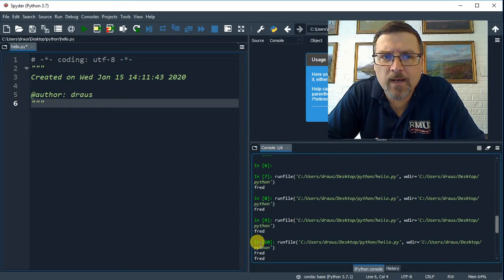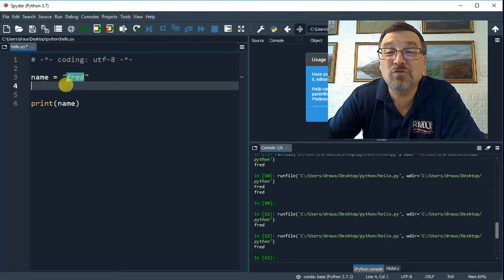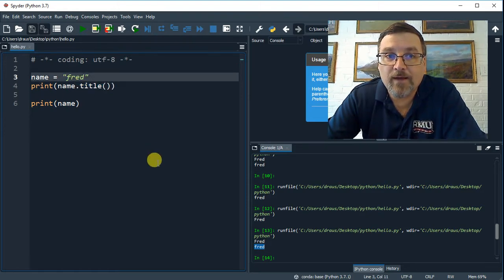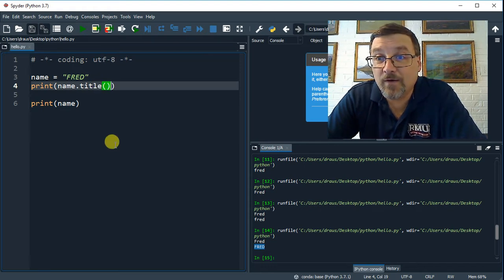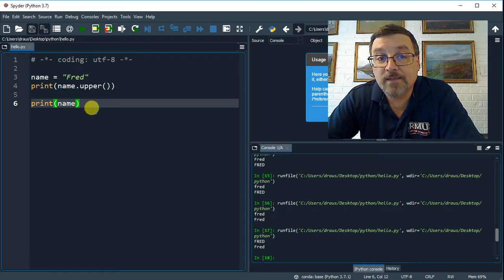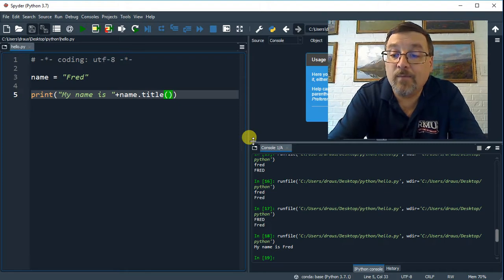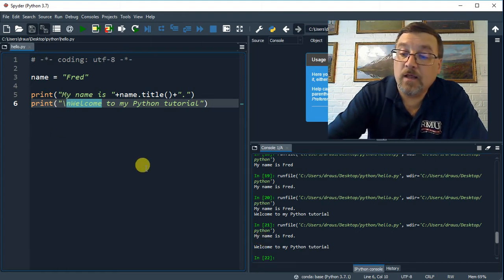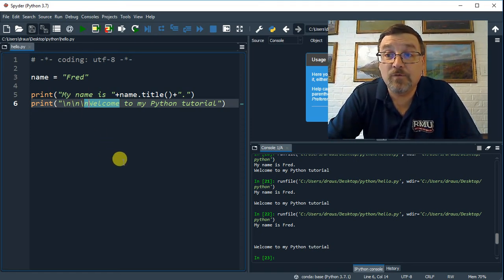Advanced printing in Python